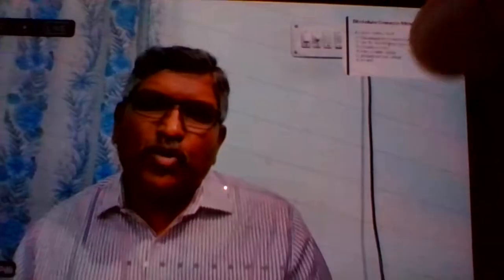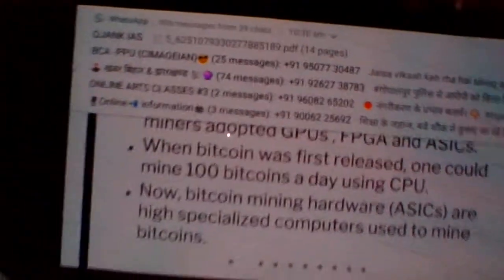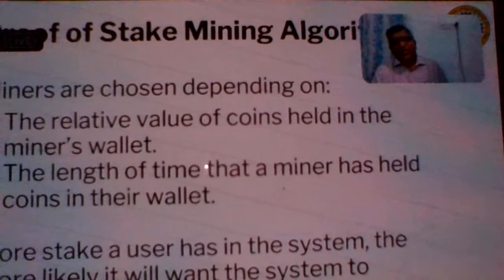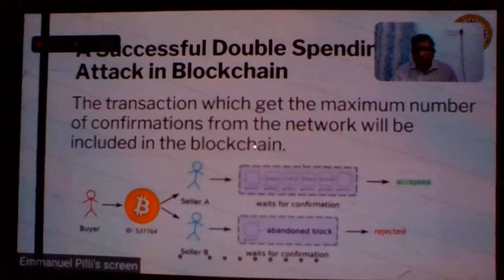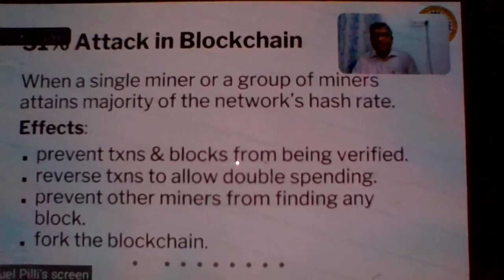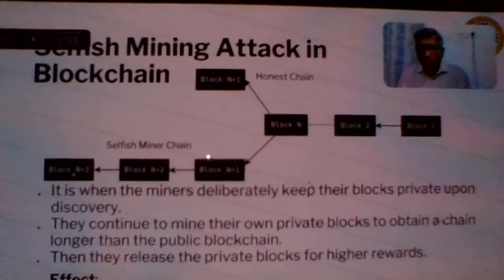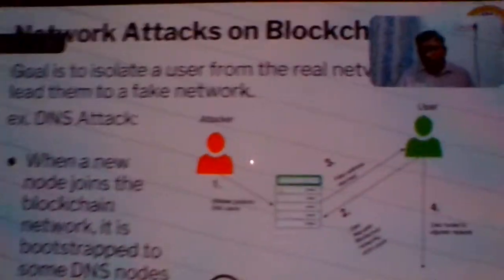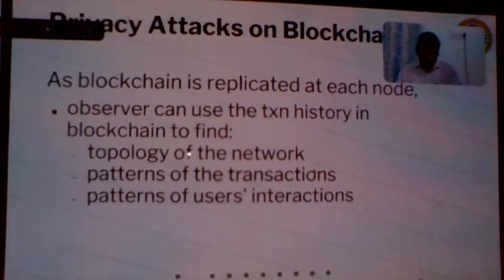DAY5 BLOCKCHAIN FOR BIG DATA PRIVACY PRESERVATION BY DR. EMMANUEL PILLI (MNIT JAIPUR) EICT ACADEMY